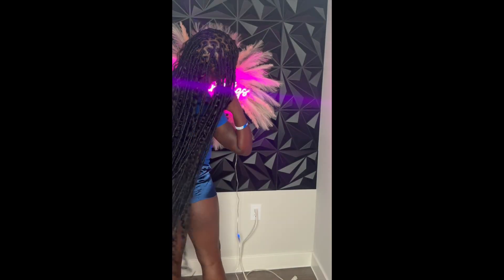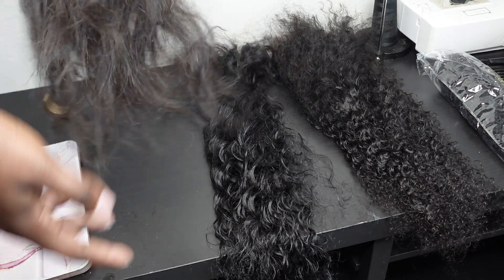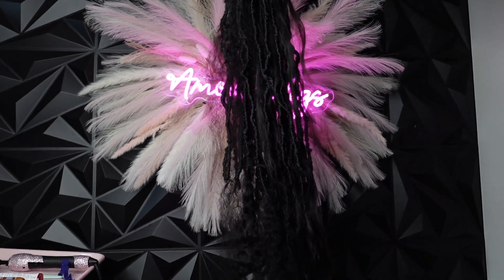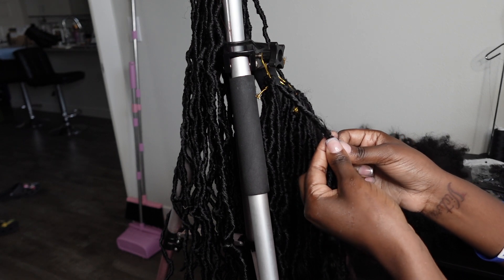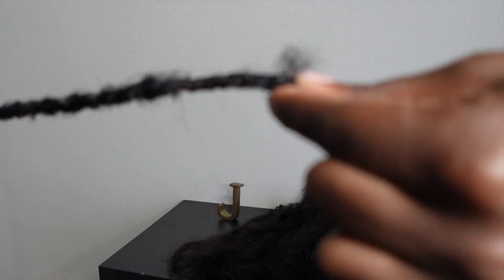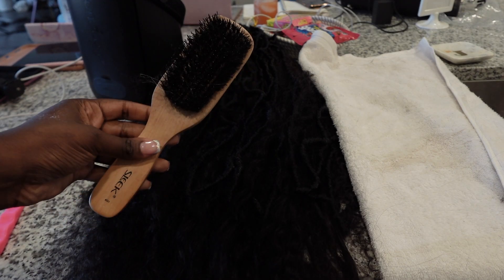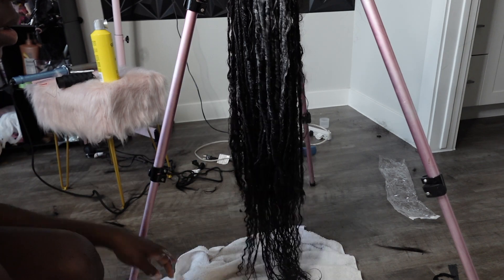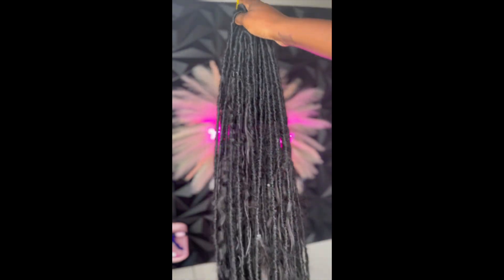Human Hair Soft Loc Tutorial | Very Detailed | Step by Step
Product List:
22" Soft Locs
Any virgin human hair (I used three bundles)
Ebin Braiding Formula
Wrapping Hair
Beauty Supply Items:
-Crochet Needle
-LottaBody Hair Mouuse
-Nail Glue
-Wide Tooth Comb
-Scissors